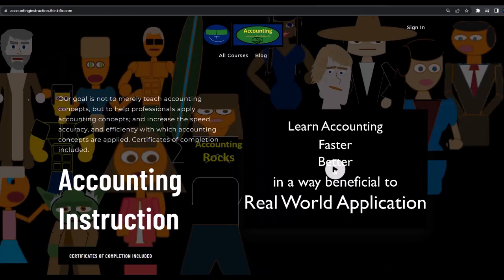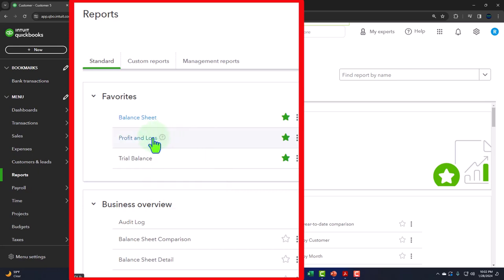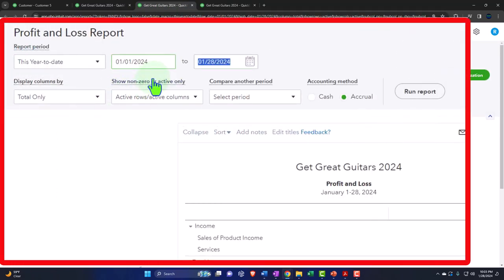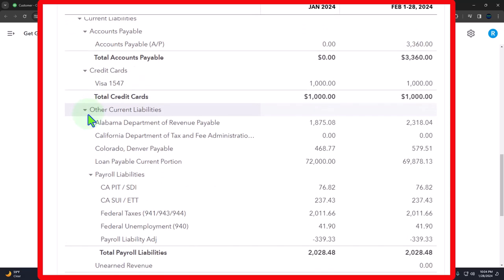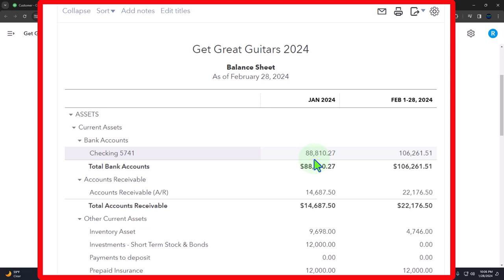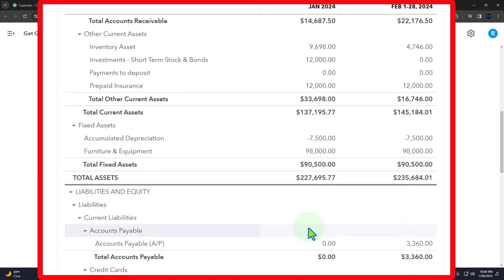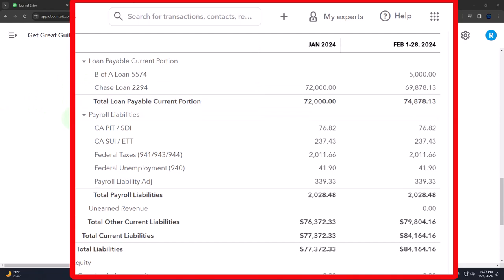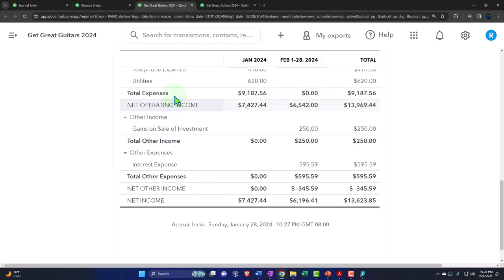Purchase & Finance Equipment 8360 QuickBooks Online 2024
Purchase & Finance Equipment
QuickBooks Online 2024